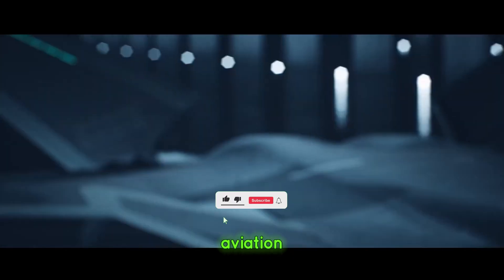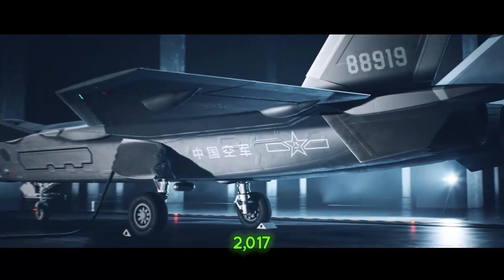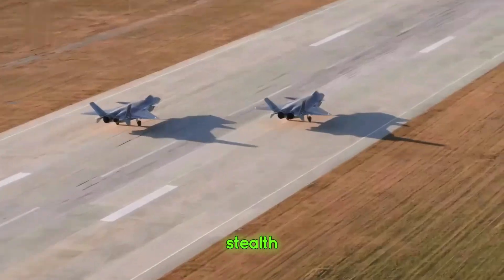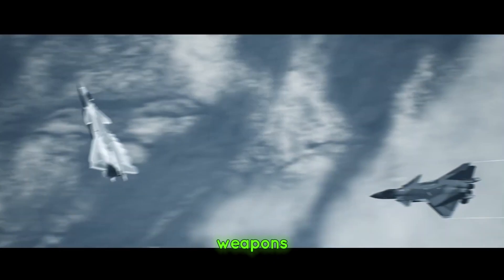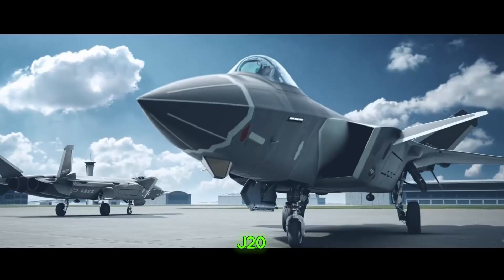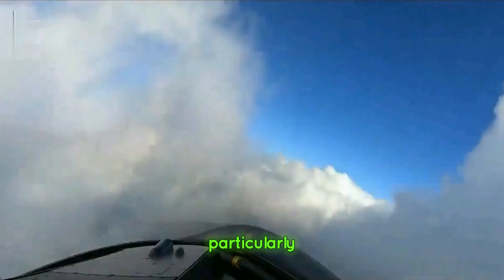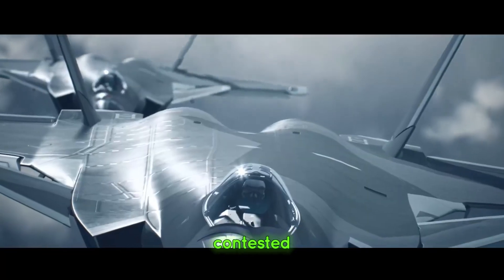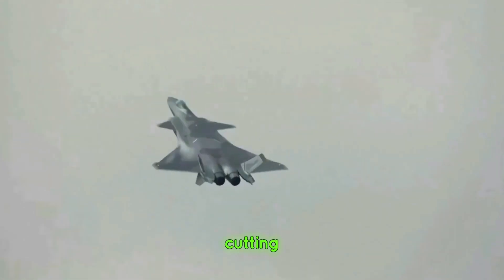Unveiling the J-20 Dragon: China's Stealth Fighter Jet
In this video, we dive deep into the fascinating world of the J-20 Dragon, China's advanced stealth fighter jet. Discover the cutting-edge technology that makes the J-20 a formidable presence in modern aerial warfare. We'll explore its design features, capabilities, and the strategic implications of its development in the global military landscape.

Join us as we analyze the J-20's performance in various scenarios, compare it with other stealth fighters, and discuss what this means for the future of air combat. Whether you're an aviation enthusiast or just curious about military technology, this video has something for everyone!